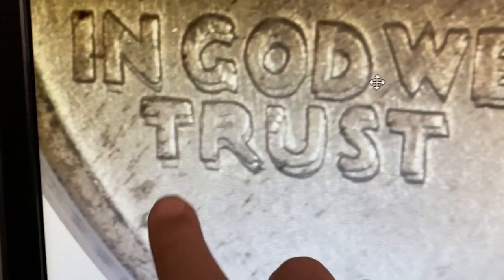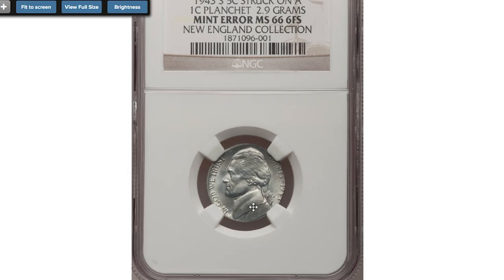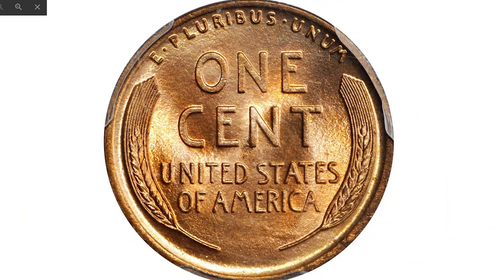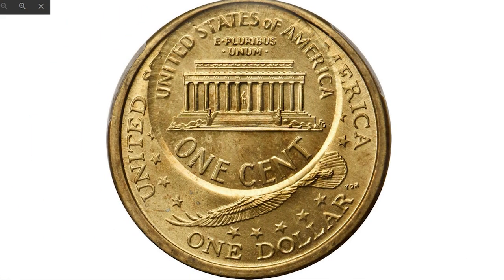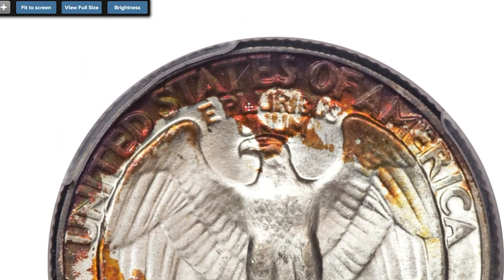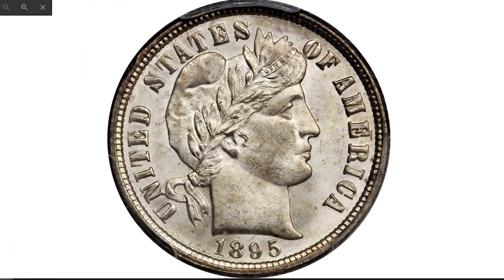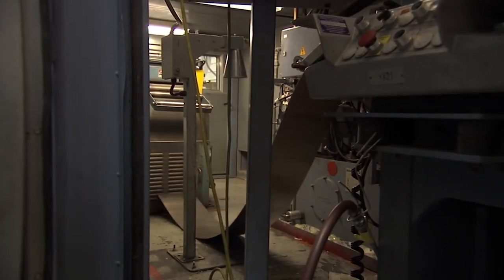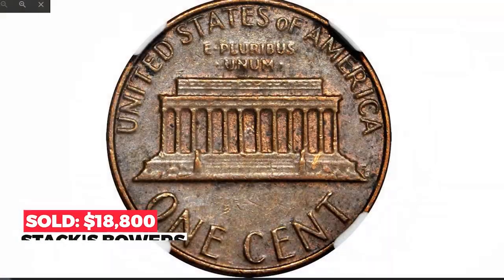These 10 rare coins you should know are expensive!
If you're looking to invest in coins, or just want to learn more about some of the world's most precious coins, then be sure to check out this video! These coins are worth a lot of money, so be sure to watch all 10 of them before they're gone!